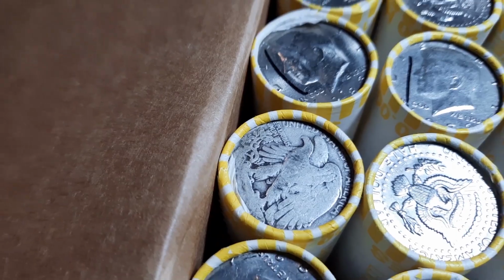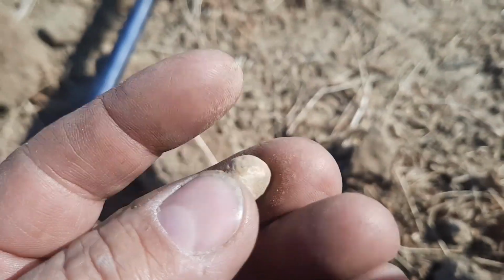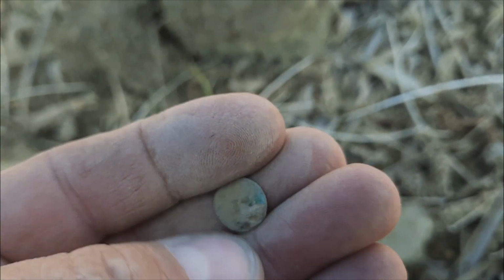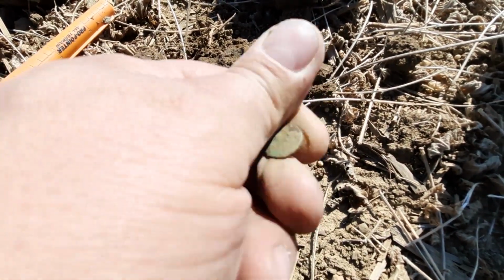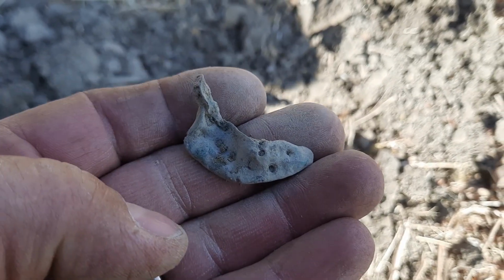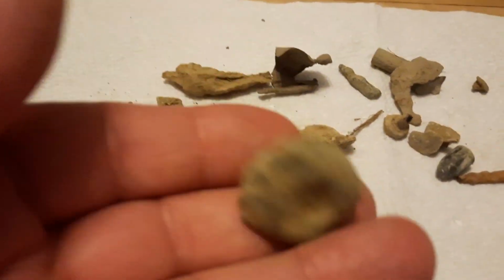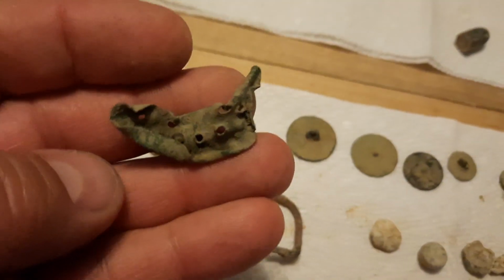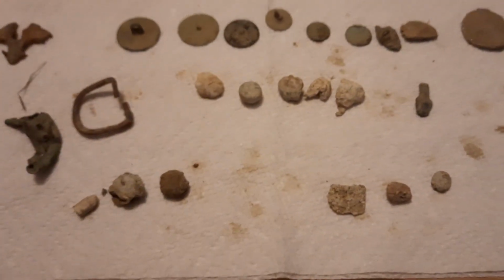First field hunt of the fall with the XP Deus! we found some goodies!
Finally made it out to the farm fields! my first long hunt with the Deus. Went back to a couple spots I have not been to in a year and a half! the fields are dry and the digging was tough. but we still found some goodies! I hope you enjoy the hunt as much as I did.

                                 Jamestown, OH
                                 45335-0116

Song: Daydreaming of the south